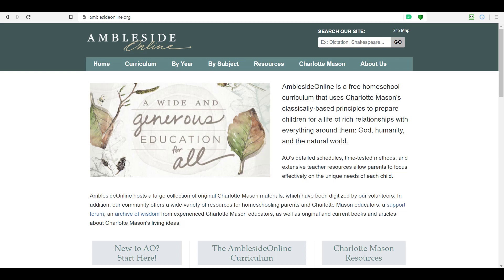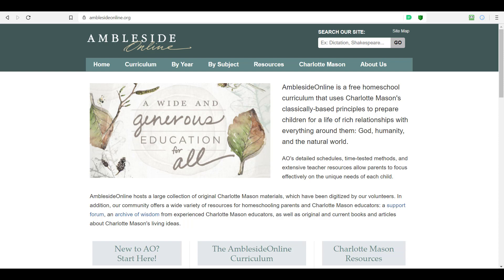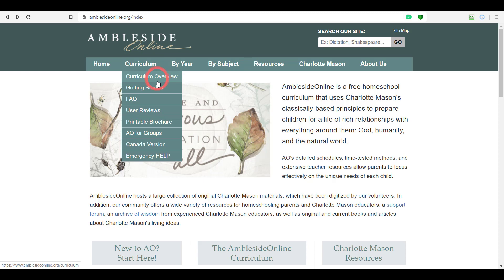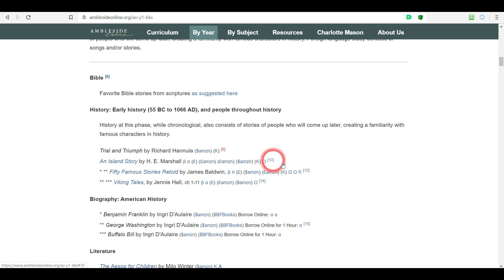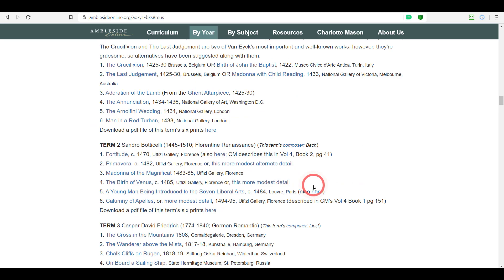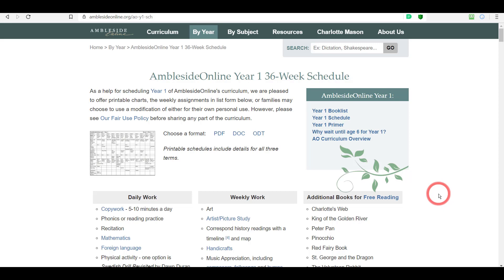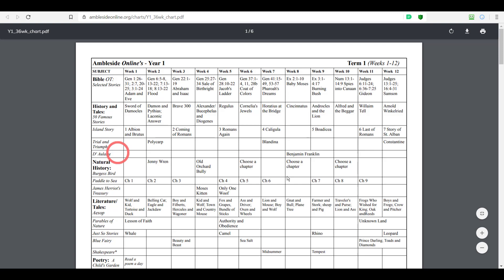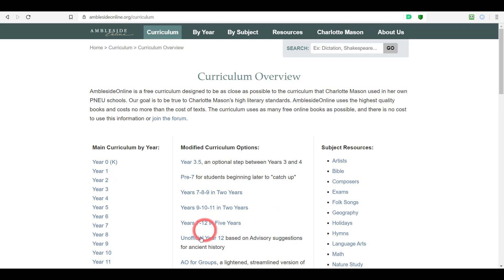AmblesideOnline Curriculum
Learn about the AmblesideOnline curriculum based on Charlotte Mason's educational methods. This video explains what the AO curriculum is and isn't and includes a walkthrough of the booklists and schedules and how to make use of them.